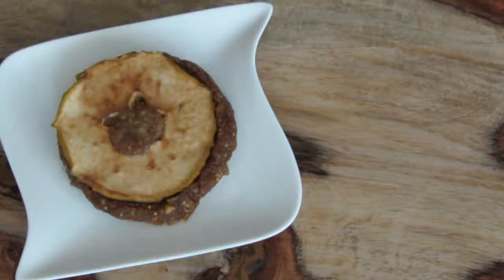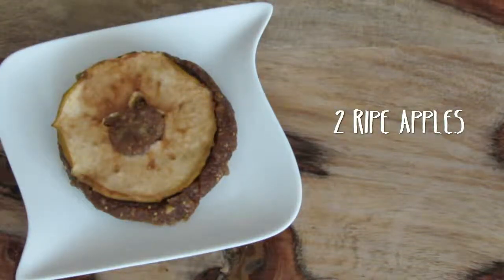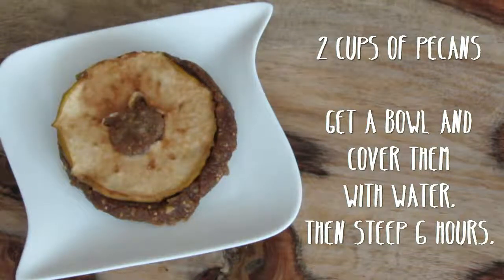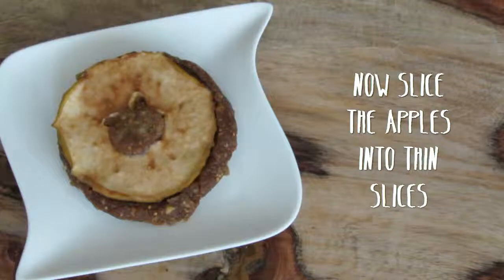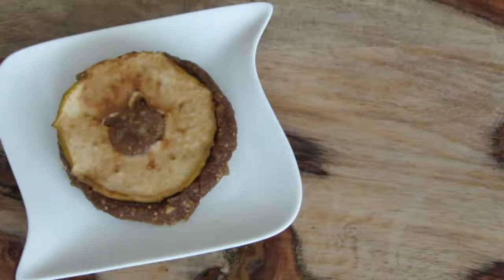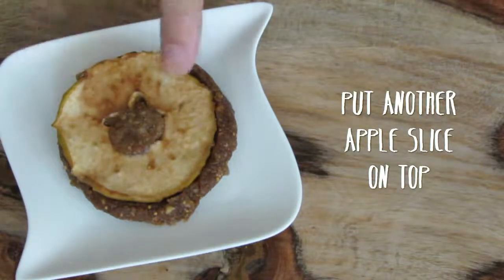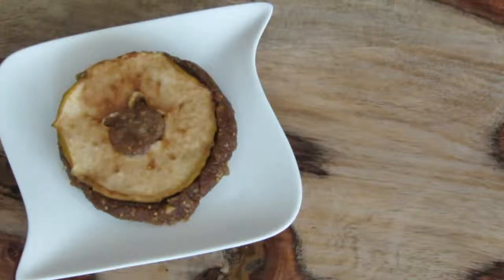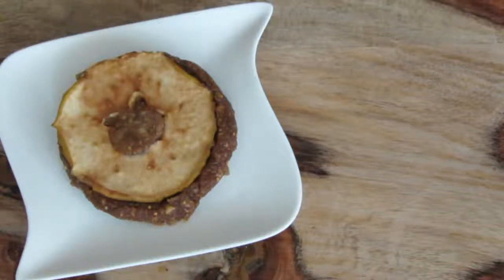Better Than Cliff Bars! The Easy Raw Food for Trekking & Survival!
Power-Trailfood means that you have raw food that is packed with energy. To get as many nutrients as possible, this is simply unbeatable. It also has naturally occurring sugars with the necessary vitamins and minerals for your body to actually make good use of it.

Given, it could look better than it does in this video, but it tastes great and is one of the best things you can take with you on the trail.